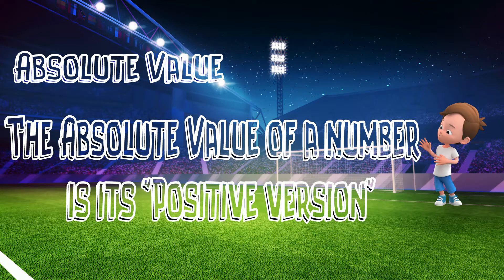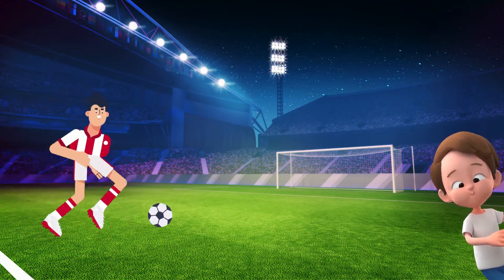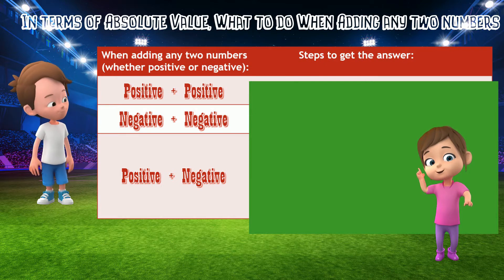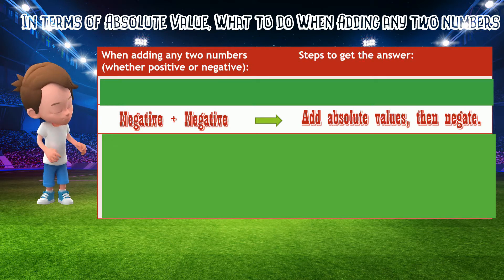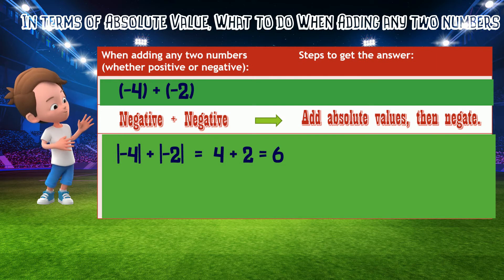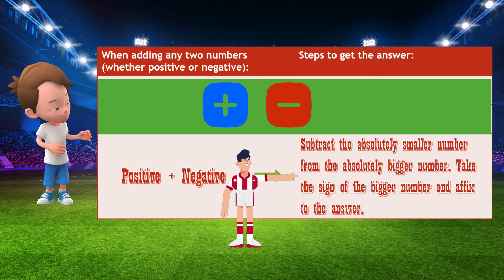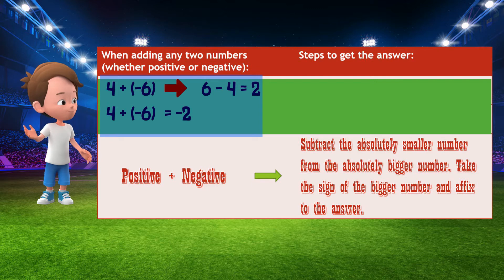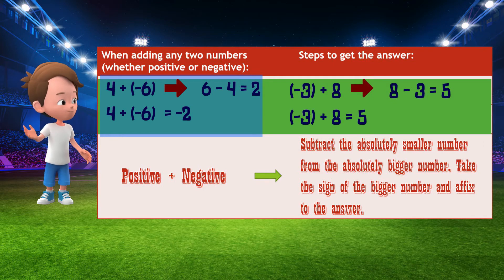ABSOLUTE VALUES, SIGNED NUMBERS ADDITION - Intro To Algebra Lesson#2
This video is part 2 of our Intro to Algebra series. This is lesson #2 about absolute values and more addition of signed numbers. The video is presented in a clean, light, and fun manner to allow a light and enjoyable learning experience.